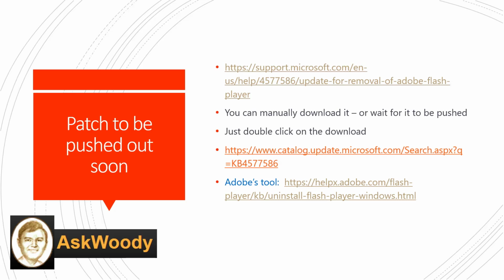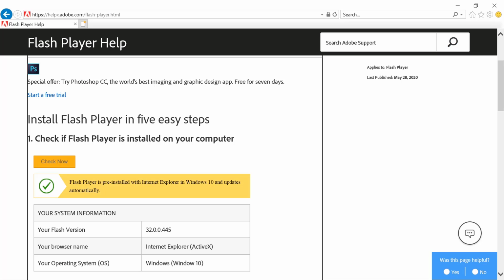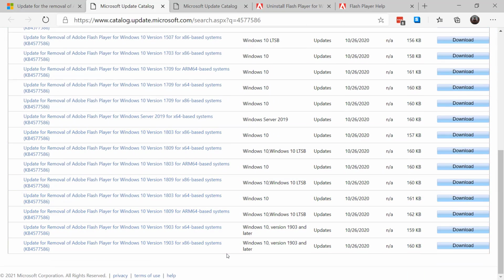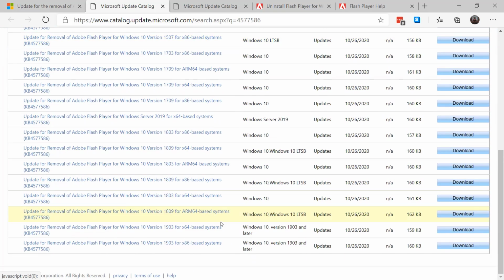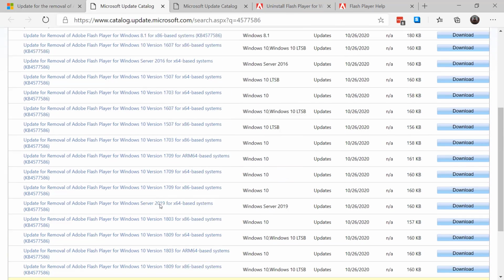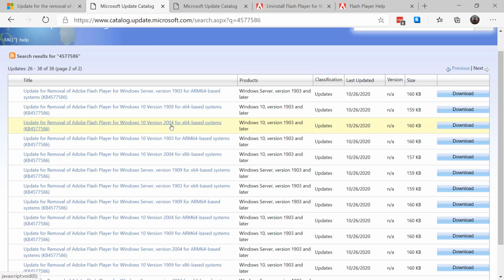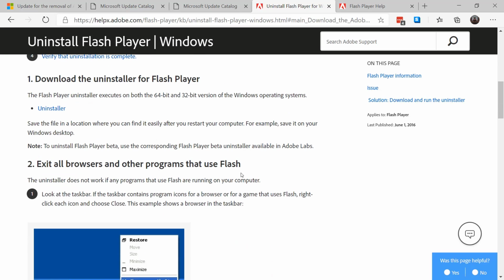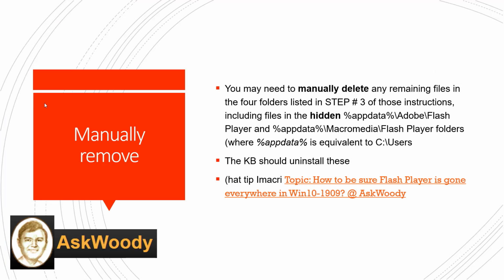Tasks for the Weekend - January 9, 2021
Want to remove flash from your system?  I have the exact how to for you.